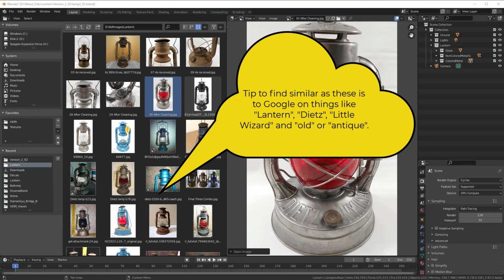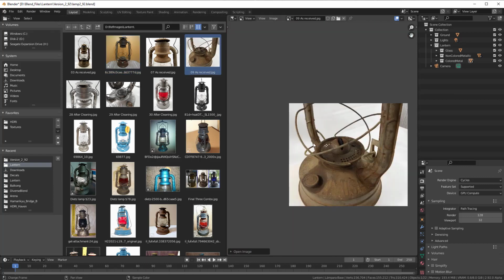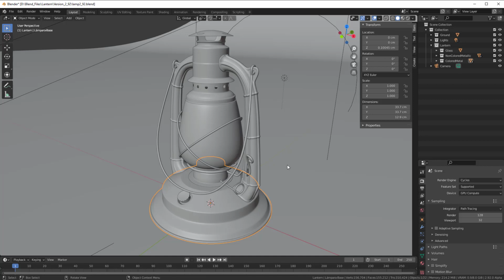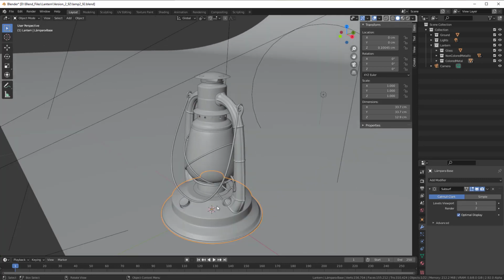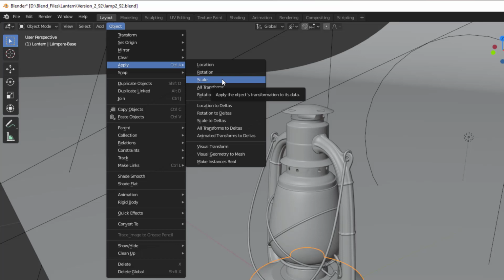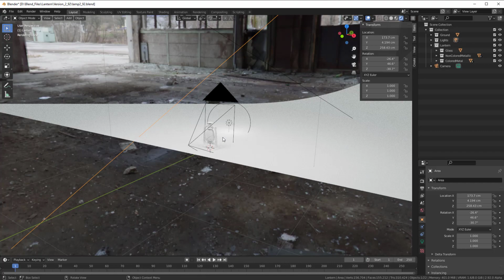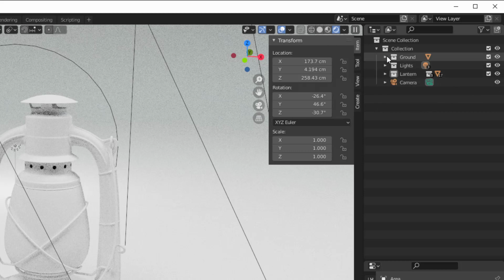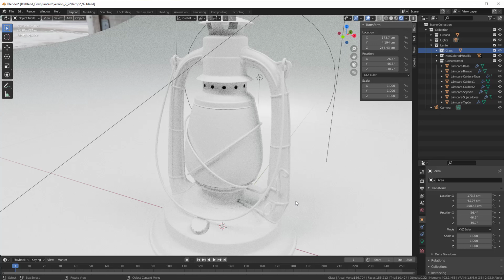Realistic material in Blender, part 1; Preparation